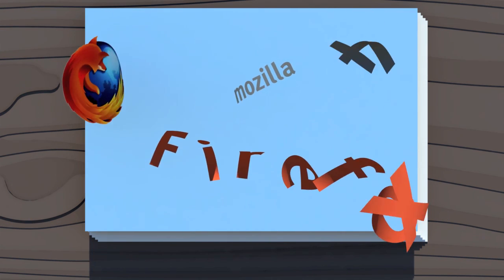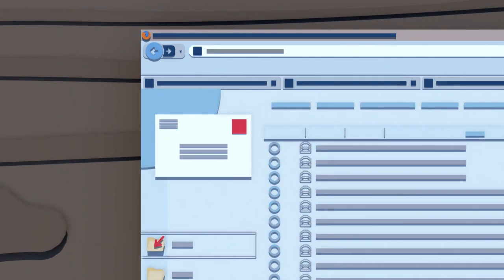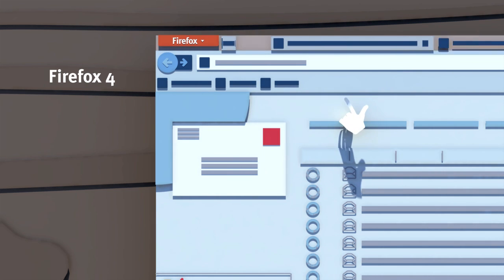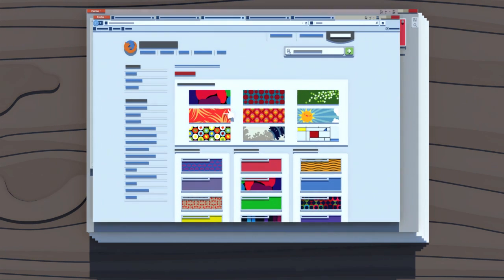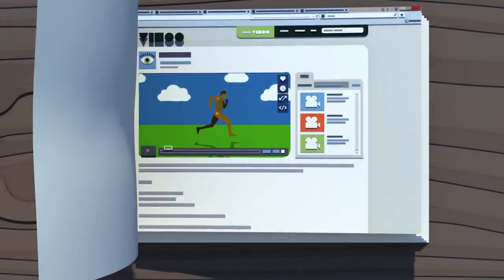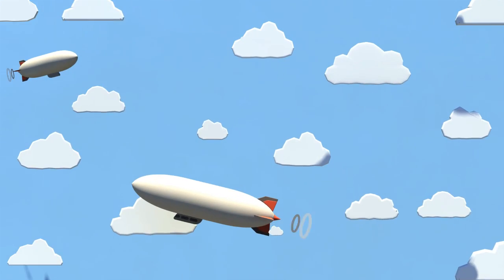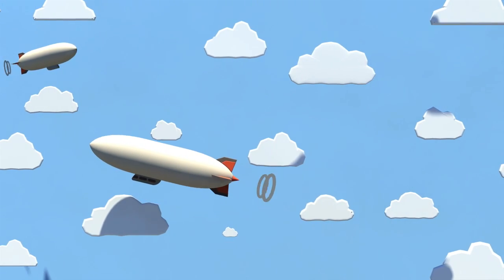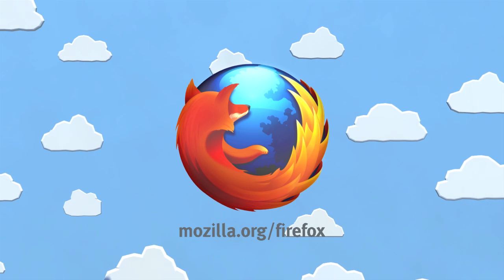Firefox 4 Released - Features & News